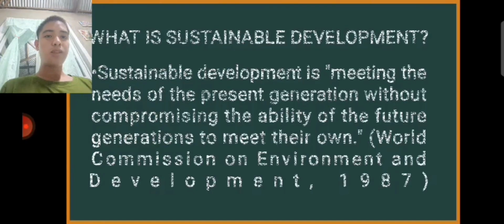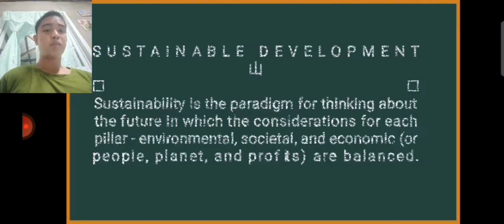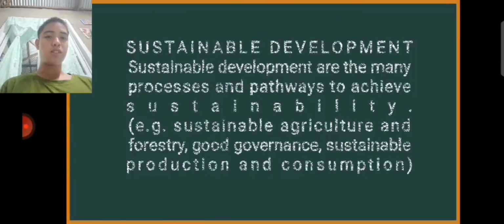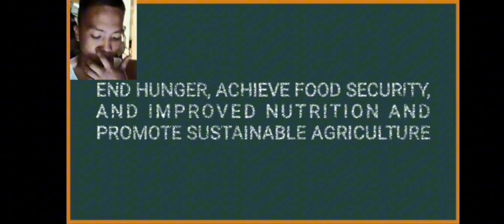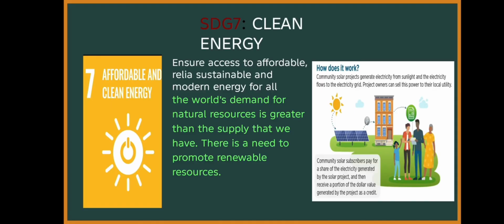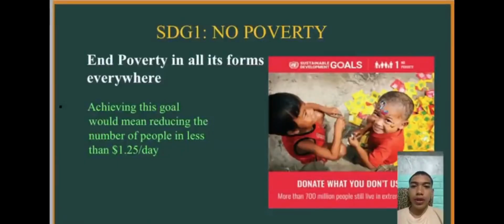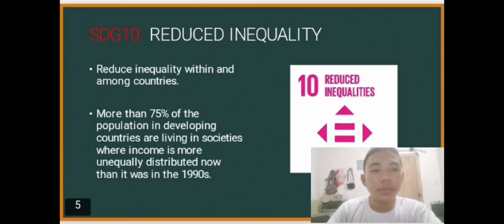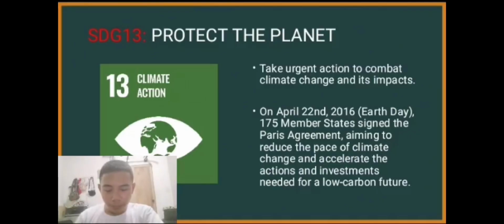this is the video of the group 4 in GE 3. it is about “SUSTAINABILITY”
Members:

Saycon jared
benetez cris
lim vince
belandres adrian
batalan paul
mondigo jethro
villamera ace